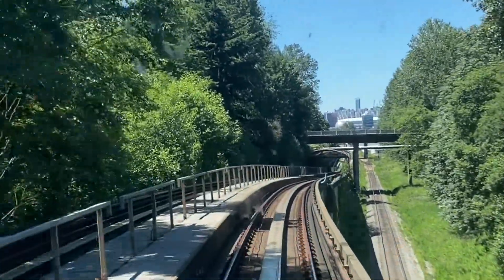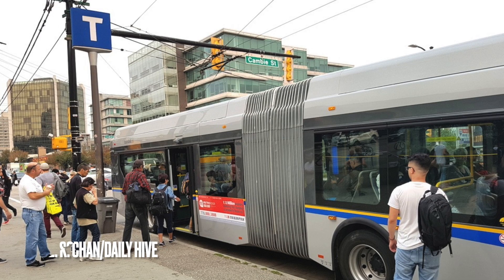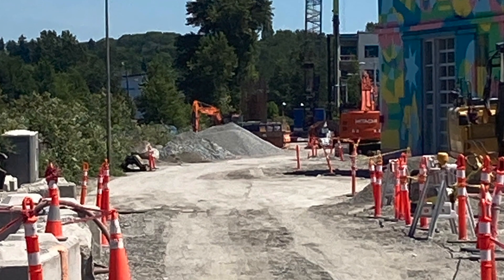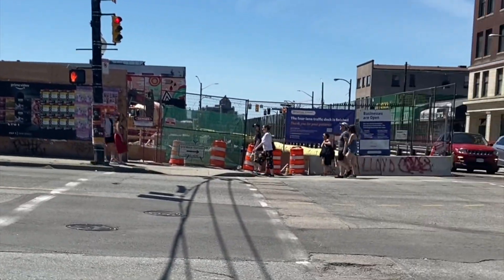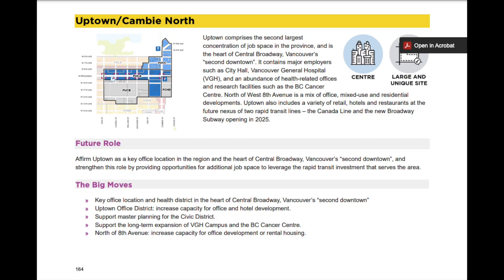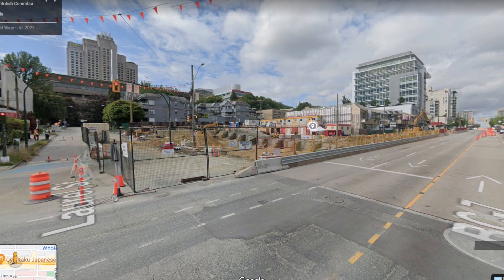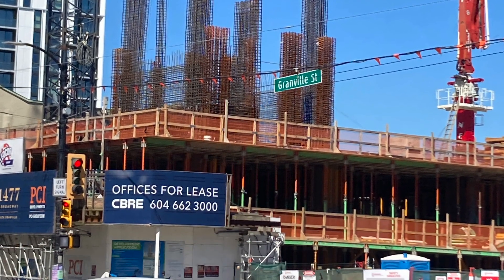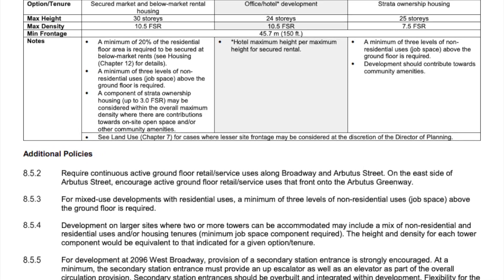Broadway Subway | June 2022 Construction Update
In this video, Din and Cangjie will give a construction update on the Broadway Subway Project, a 6 kilometer (~3.7 mile) extension of the Vancouver SkyTrain’s Millennium Line. It’ll also cover the various changes to the land use around (and on top of) stations and the various bus lines around the stations.

Chapters:
0:00 Introduction
0:59 Project Background
1:57 Elevated Guideway
2:35 Great Northern Way - Emily Carr University Station
3:45 Mount Pleasant Station
4:49 Broadway - City Hall Station
6:15 Oak - VGH Station
6:43 South Granville Station
7:52 Arbutus Station
8:53 Outro